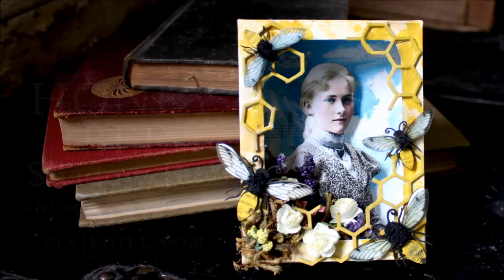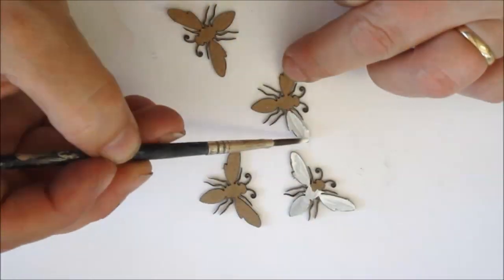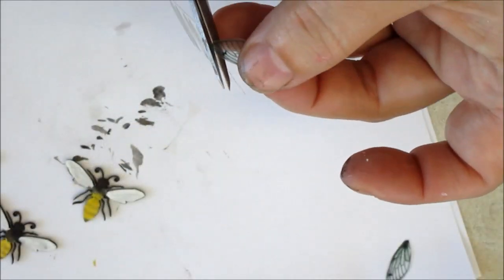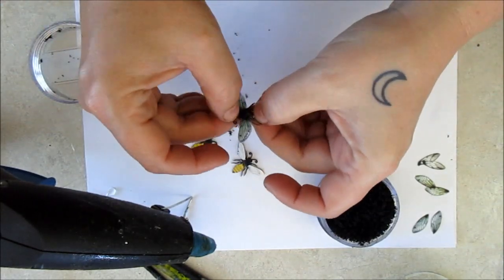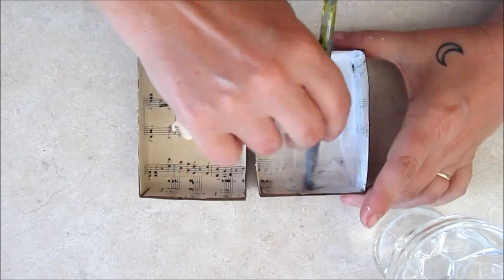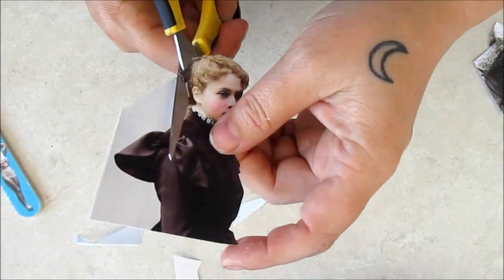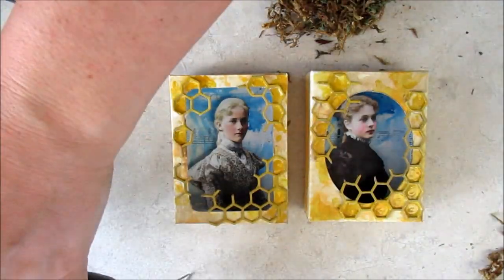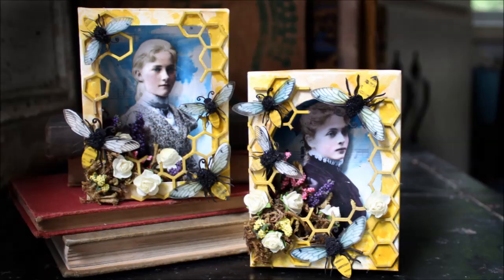Honey Bee Shadow Boxes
Inspired by the bees in my garden, I've made some bright shadow boxes with fuzzy bees with products from gslcuts.com

Big fat thank you to gslcuts.com for the products they supplied for this project.

Remember to tag me in your magnificent creations! I love to see the amazing things you make.